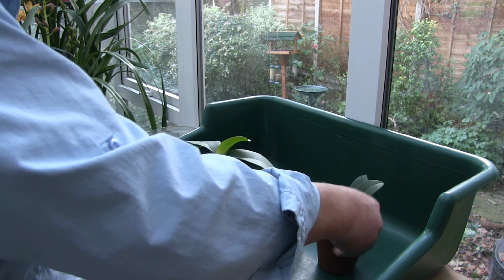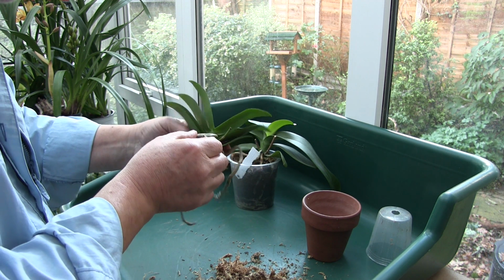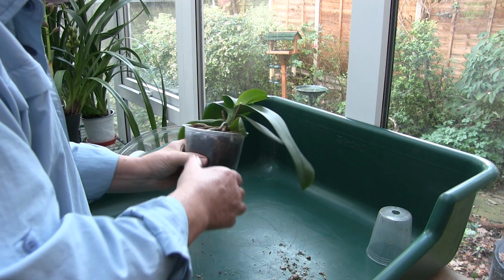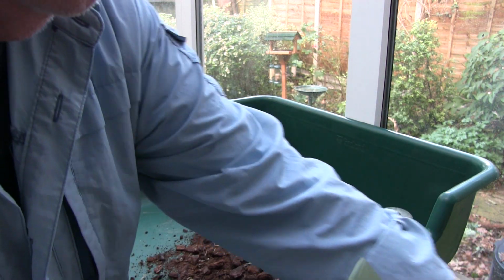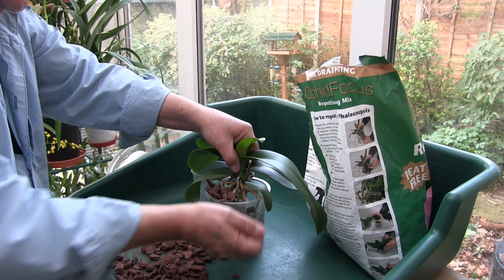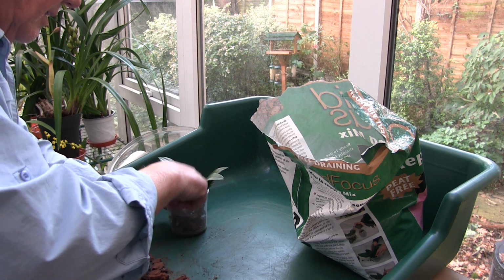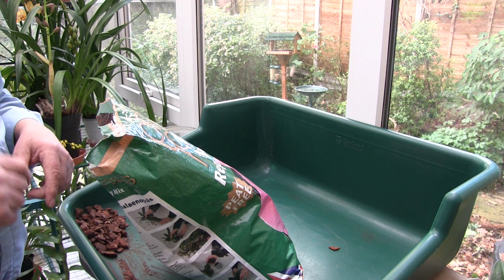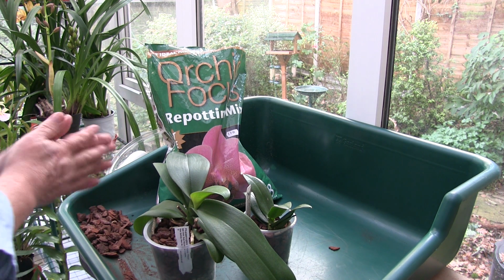Repotting Phalaenopsis Orchids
Two more Phalaenopsis Orchids from Hannah to repot.